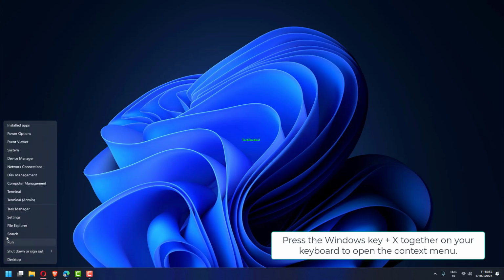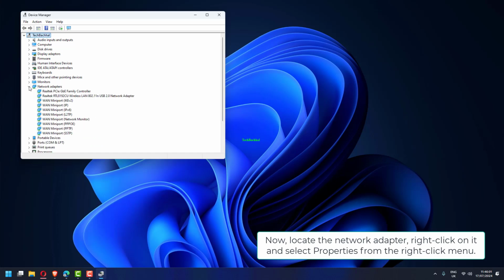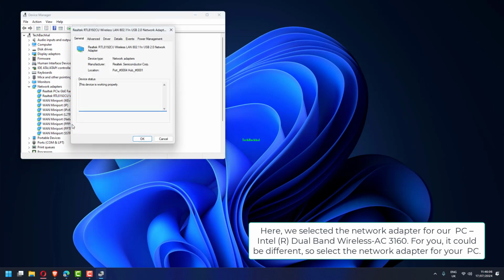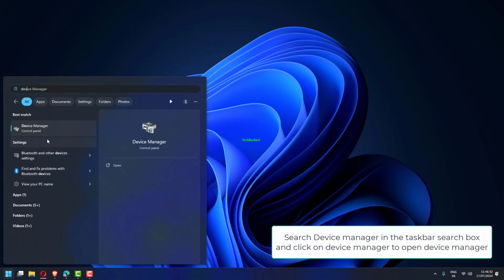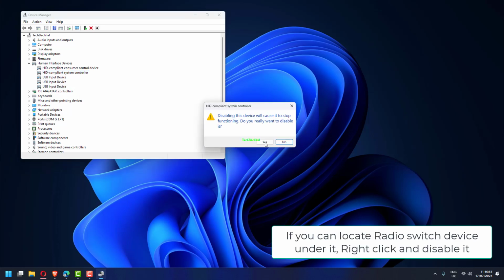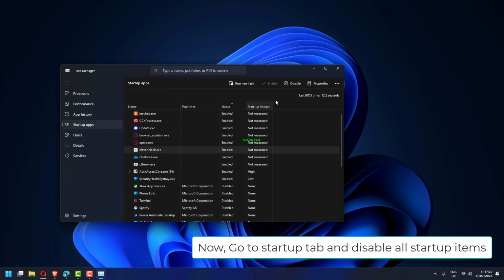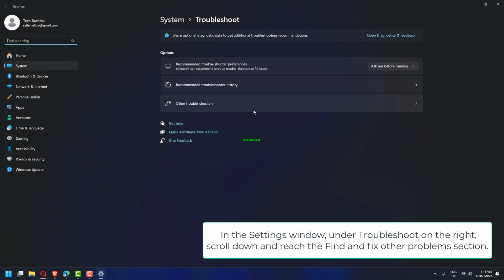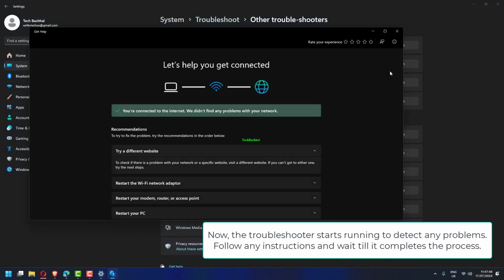Airplane Mode Keeps Switching Itself On and Off Automatically in Windows 11- 4 Fix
Is Airplane Mode constantly turning on and off by itself on your Windows 11 PC? This video offers four potential solutions to fix this annoying issue. Learn how to troubleshoot common culprits like power management settings, conflicting software, network adapter drivers, and system updates. Discover step-by-step instructions to regain control over your network connectivity and enjoy uninterrupted internet access. Watch now!

00:00 Intro
00:10 Through Device Manager
01:02 Disable Radio Switch Device
01:21 Disable Startup items
01:39 By Running the Network Troubleshooter
02:16 Outro